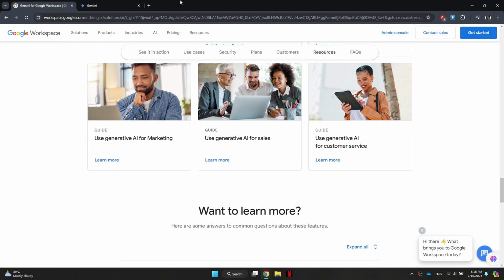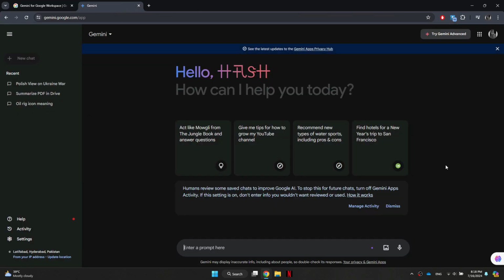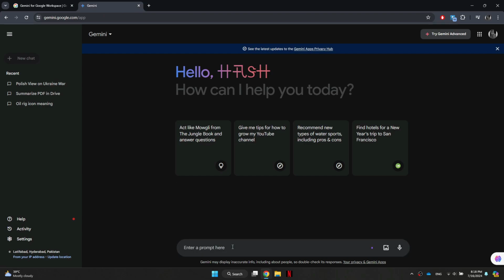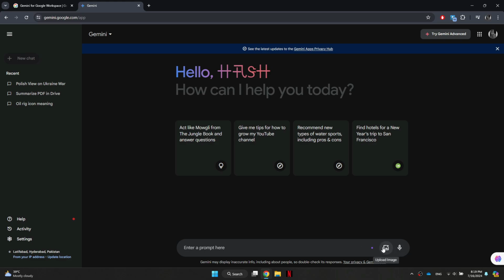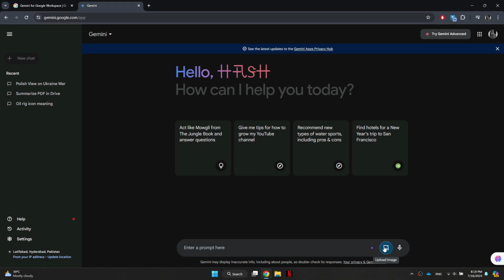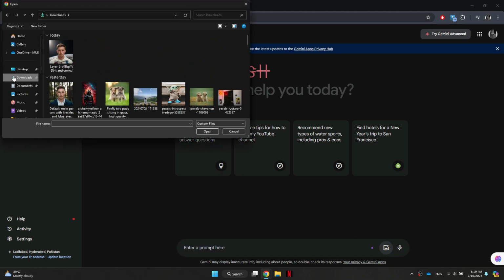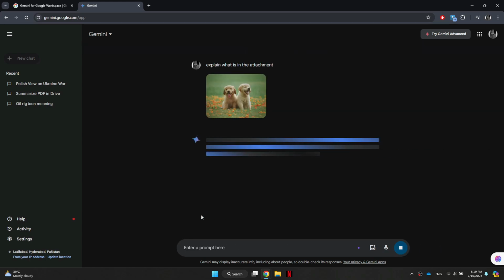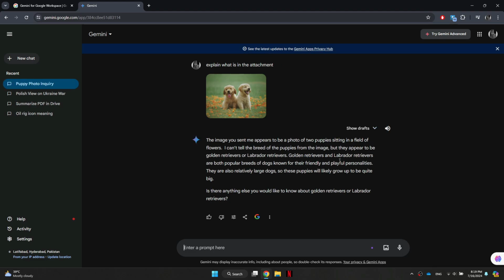How To Use Gemini | Gemini AI Tutorial | For Beginners (2025)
👉 In this tutorial, we will show you how to use Gemini AI for beginners. Learn how to get started with Gemini, a powerful tool for AI technology. Discover how to use Gemini on Google and on your iPhone. Watch our step-by-step guide to learn how to use Gemini effectively and efficiently.